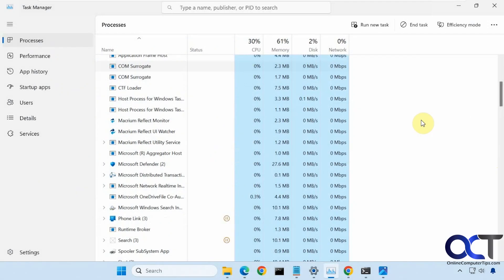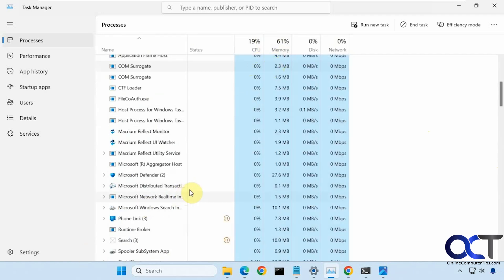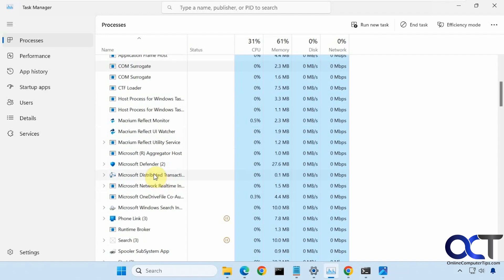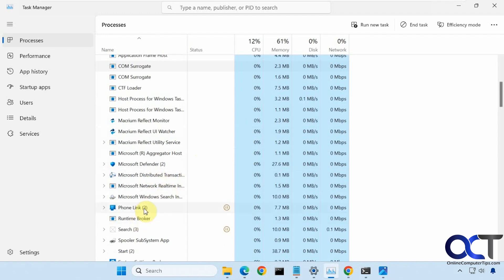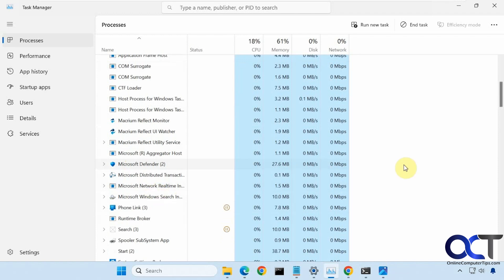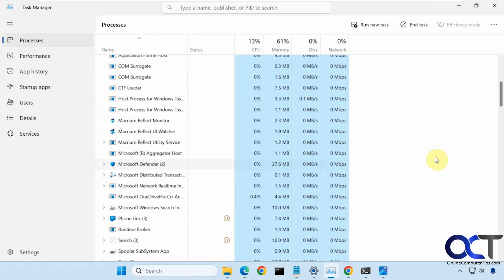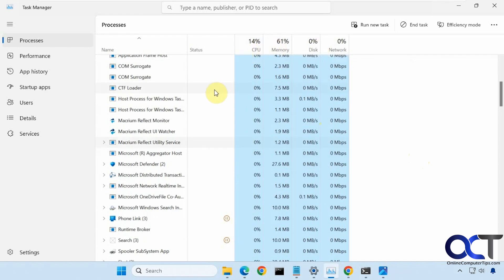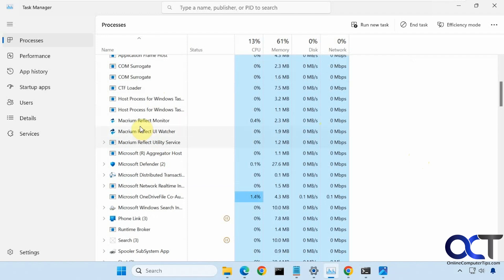How to Stop Programs and Processes from Moving Around in Task Manager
If you often use the Windows Task Manager to do things such as kill nonresponsive processes or view hardware resources, you have probably noticed that the processes in the list will move around as their resource usage changes. There is an easy way to freeze or pause Task Manger to keep it from refreshing to make it easier to do things such as right click on a process to make sure you got the one you were meaning to select.